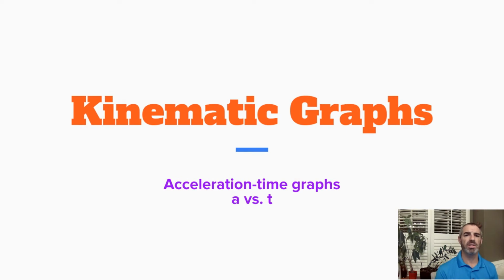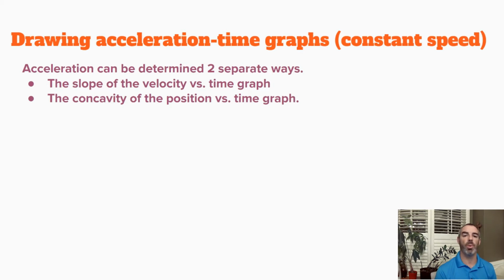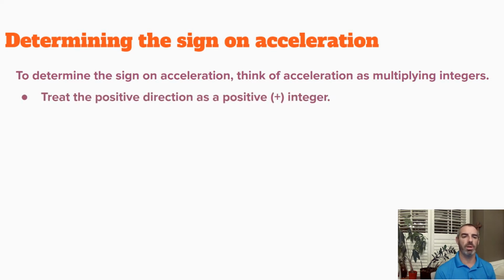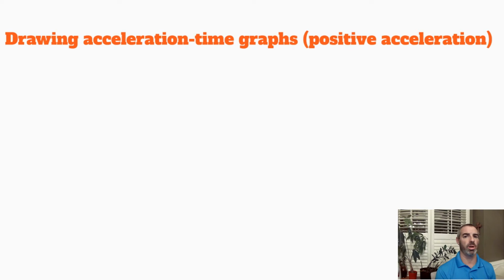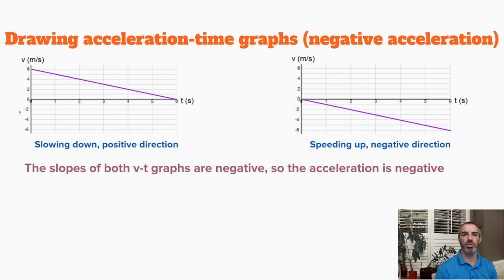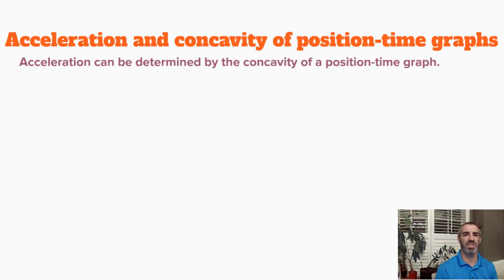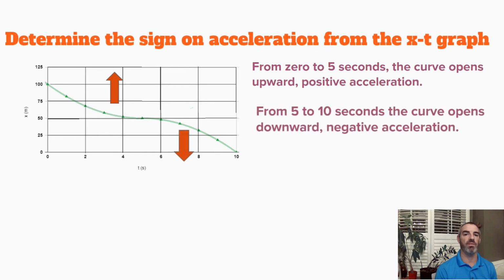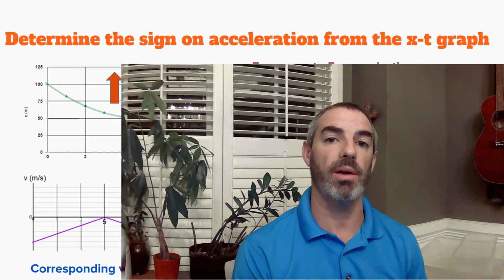Drawing a t Graphs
In this video, I show students how to draw acceleration-time graphs for the various types of motion. Students will also learn how to determine the sign of acceleration for a velocity-time graph or a position-time graph. The importance is made for students to not use acceleration as a description of motion.